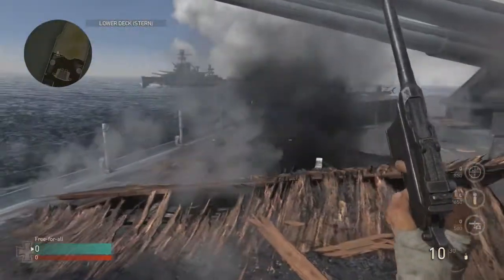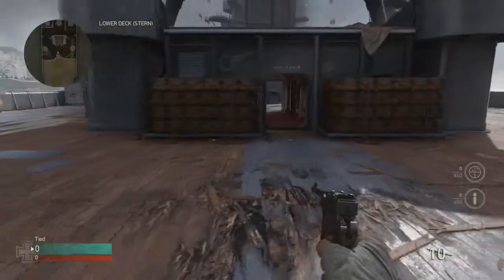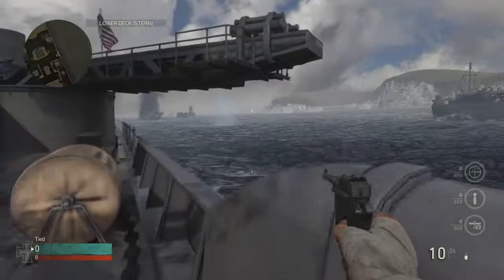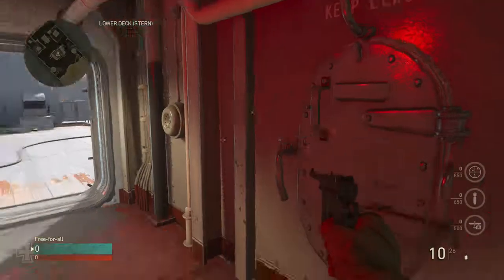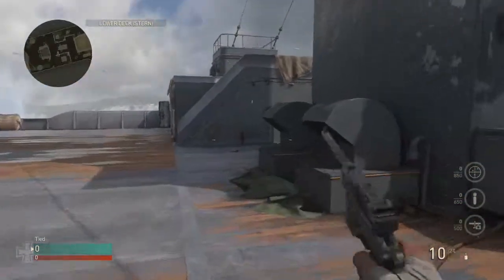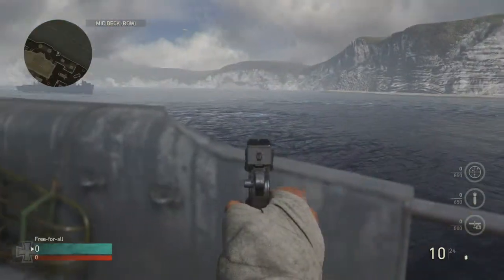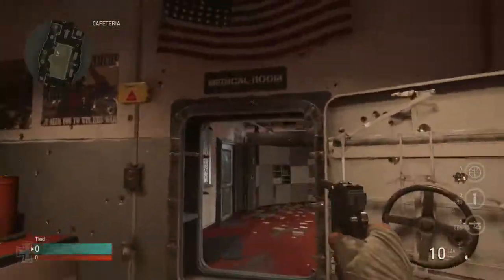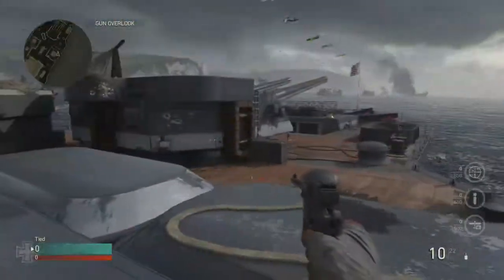Exploring The USS Texas A CoD WW2 Map!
Taking a look around the USS Texas on CoD WW2!